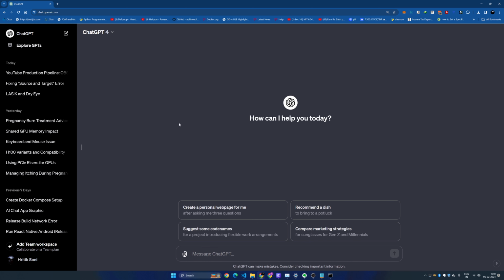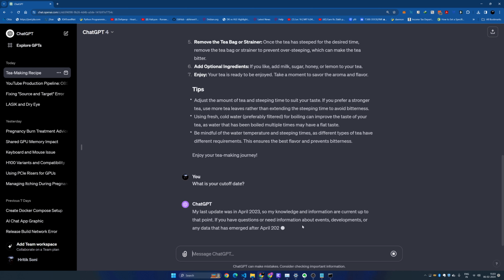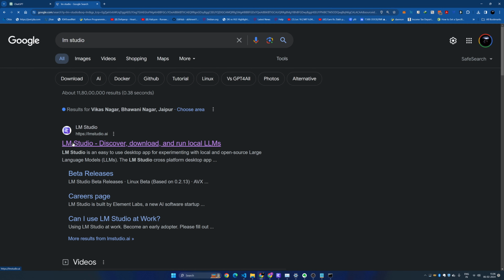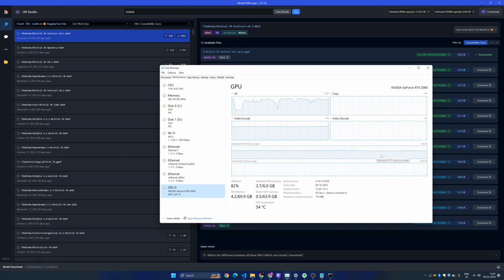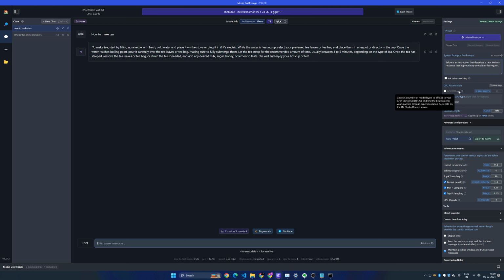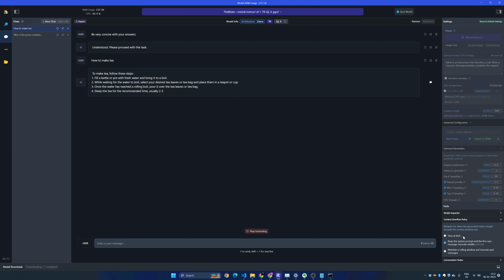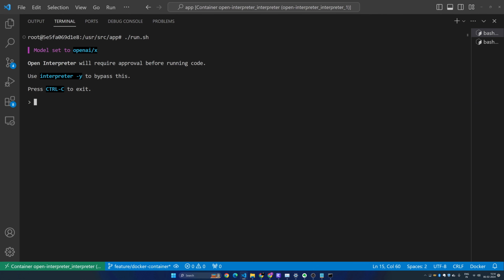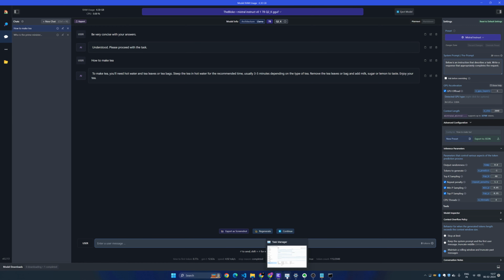Running Assistant LLM(ChatGPT) on your computer locally without internet connection using LM Studio!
We explore the need behind running large language models based assistants locally, how to run them and their uses cases using LM Studio